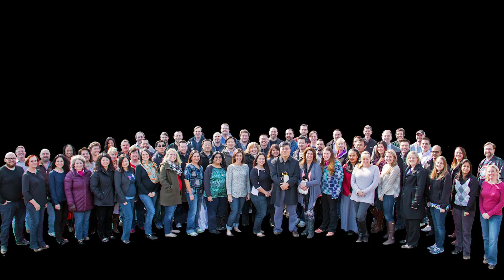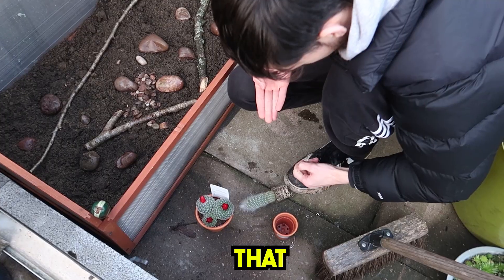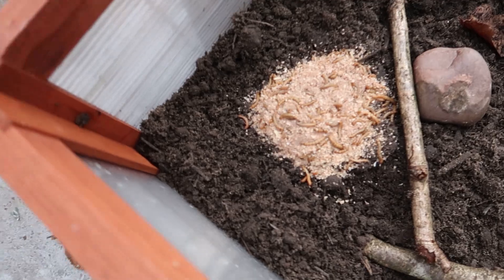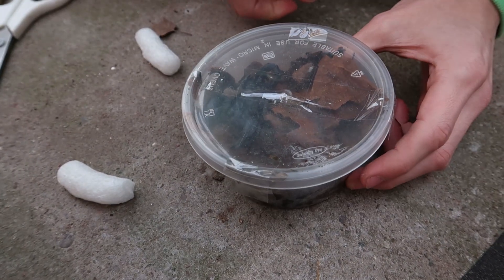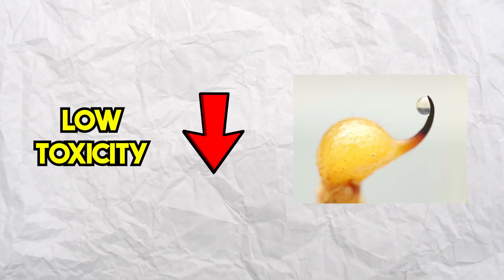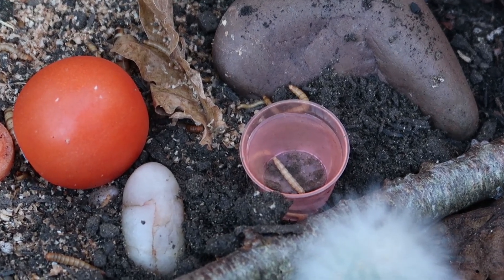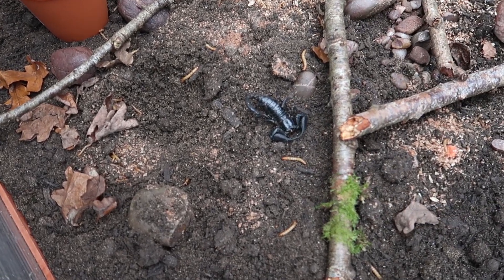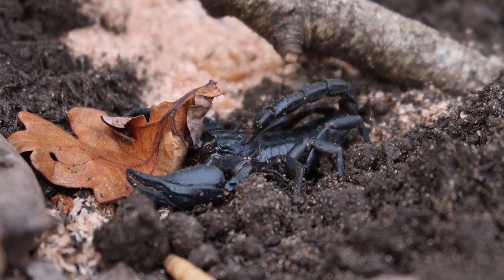I Created A Desert Ecosystem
I decided to build a desert ecosystem that was completely self sufficient with predator and prey!